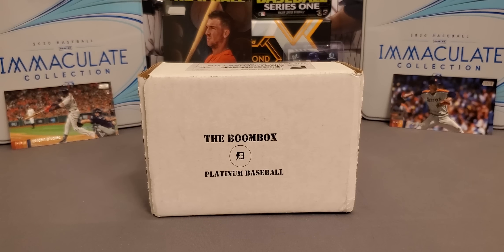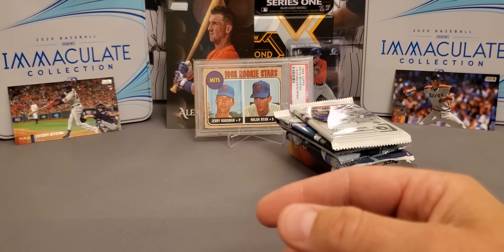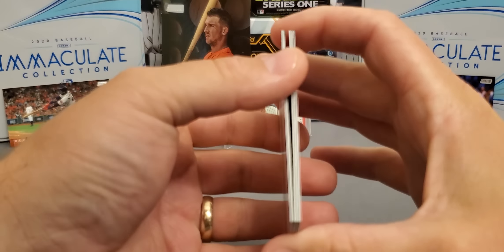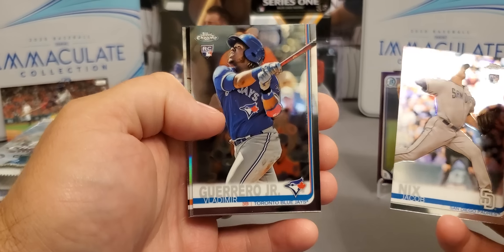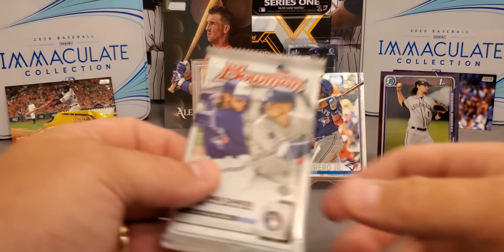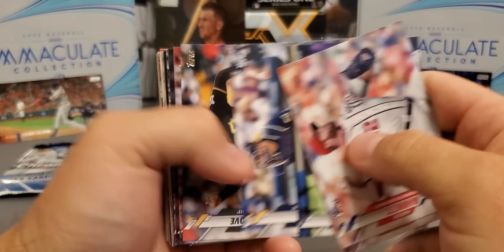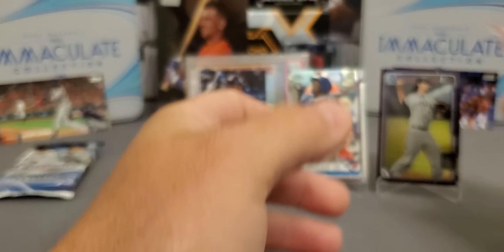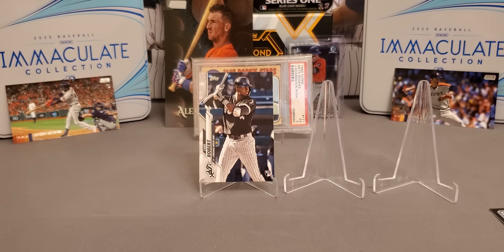The Boombox Platinum Baseball Box#2 For September.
In today's video we are taking a look at the platinum boombox for September and this is my second box. This is one of the best boxes on the market and the pack value is always very good with this. They will run about $110 shipped to the door which isn't bad at all considering the cost of wax. All I can say about this on is its gonna hurt awhile.